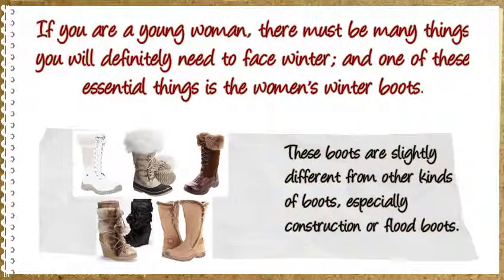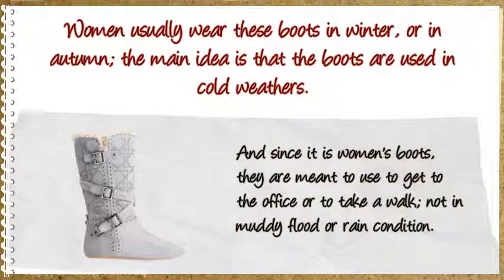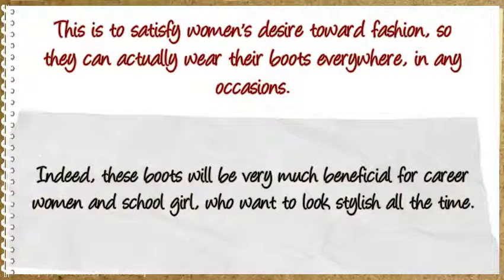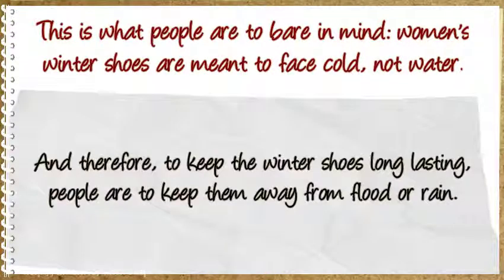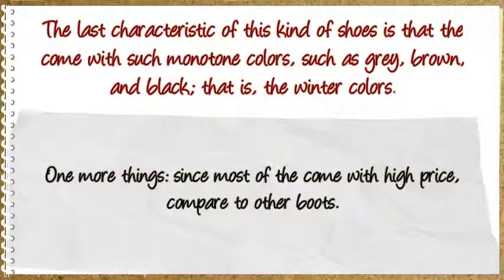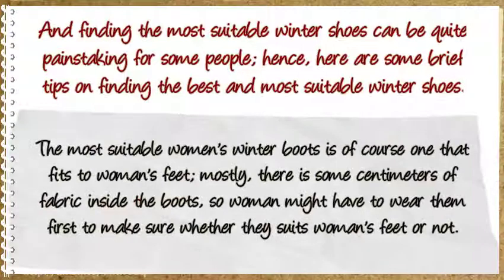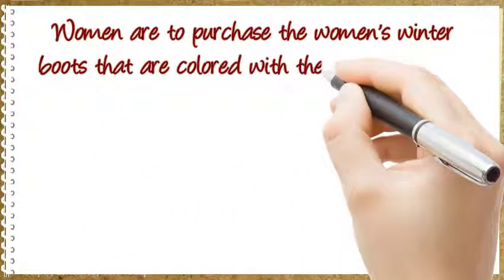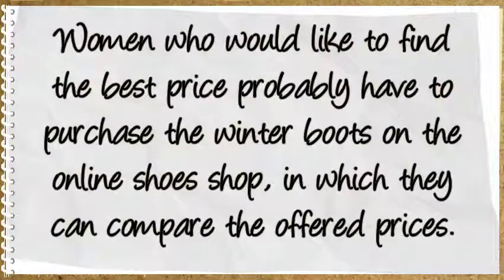Ten Best Winter Boots for Women - Andrew Smith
Find out how to get the best women's winter boots for this season. Get the hints and tips to buying the best women winter boots.
Winter Boot Guide
Celtic Woman / Chloe Agnew - ''O Holy Night''
Review: Sorel Caribou Winter Boots "As Good as the Old Ones?"
Funniest comedian ever !!
The Best Women's Winter Boots Review
Abigeal 2 - 18+ Latest Yoruba movie 2014
Merrell Thermo 6 Waterproof Boot Review from Peter Glenn
2014 Khombu Women's Lily Zip Boot Review by Peter Glenn
Sorel Joan of Arctic Women's Winter Boots Review
How to Clean and Restore Timberlands!! Make Suede Boots Sexy! DIY
Columbia Women's Minx Mid Omni-Heat Boots
2014 Sorel Women's Winter Fancy Tall 2 Boot Review by Peter Glenn
How To: Style Uggs & Sorels!
SOREL Street Style in Park City
2015 Burton Process Off-Axis Local Snowboard Review by Peter Glenn
Gordini Toddlers' Heaterpack II Mitten Review by Peter Glenn
Gordini Toddlers' Fuzzy Waterproof Mitten Review by Peter Glenn
SORELstyle by Jenn Rogien: Tivoli II
Sorel Snow Angel Lace Boot Review from Peter Glenn
OVERKNEE BOOTS - Walking & Fall Fashion Outfit OOTD - OVERKNEE BOOTS ANZIEHEN - deutsch